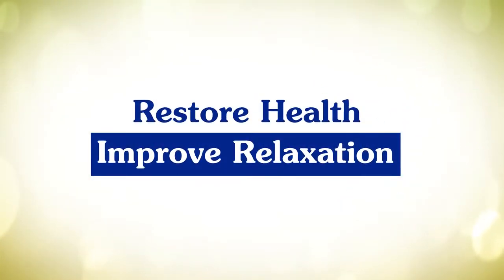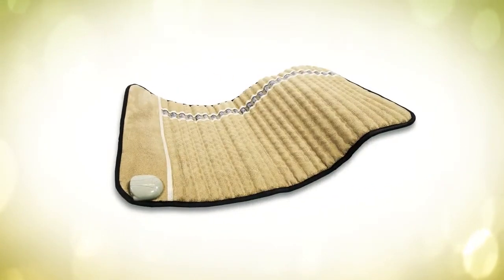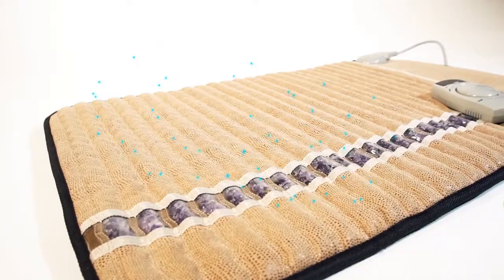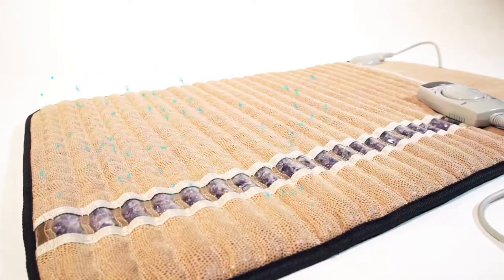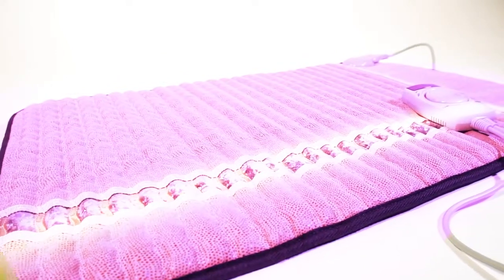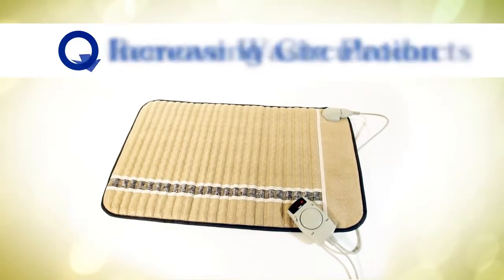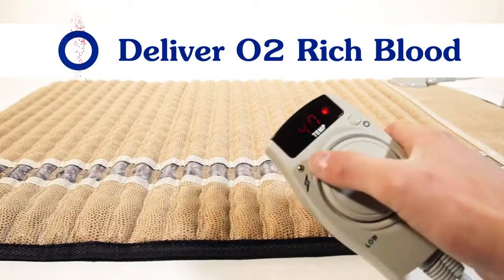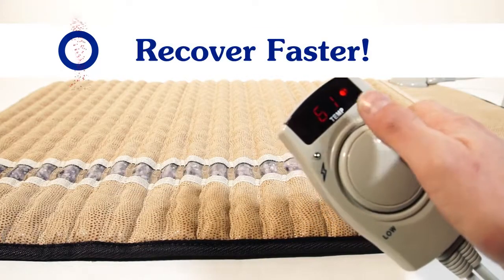Charmed FIR Mats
This video explains the FIR Amethyst  Mat - what it is and the benefits of using.